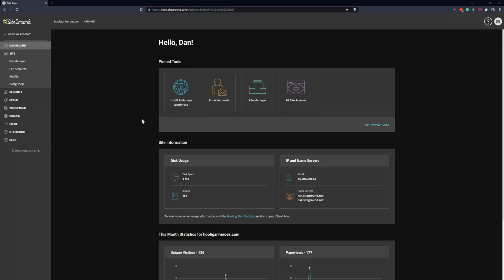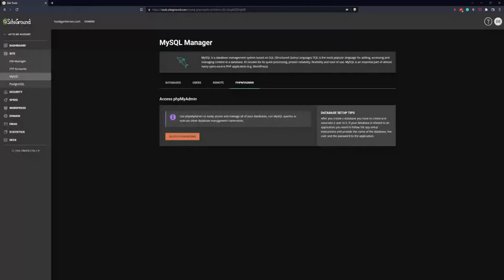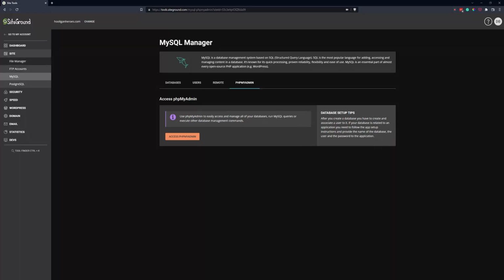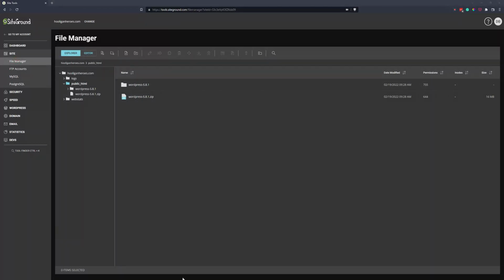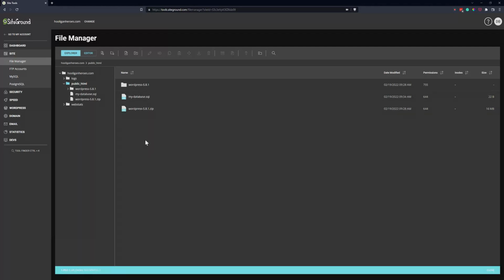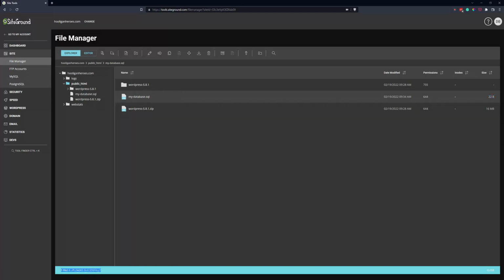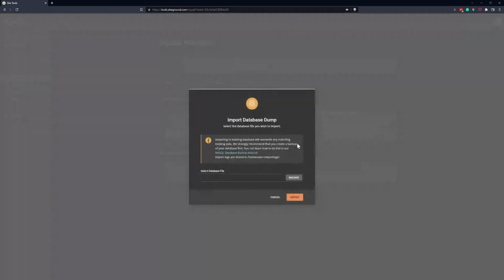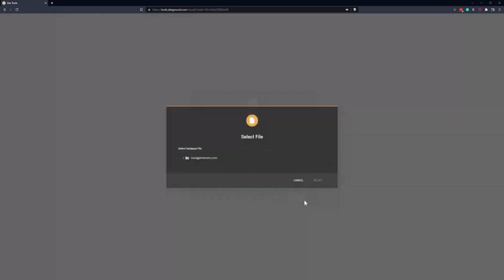Import HUGE Databases into SiteGround from Site Tools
SiteGround limits the max upload of a database file to 128MBs from their phpMyAdmin screen.

If you have a database that is larger than 128MBs, and you're using SiteGround hosting, this video will show you how to import your large database into SiteGround, without any special coding knowledge or software.

As long as you have your database file already downloaded to your computer and access to your web browser, you can use this method to import an oversized, bulky or big database into SiteGround with ease.

💬 Did you enjoy this video? Let us know all about it in the comment section below!

Hello and Welcome to Bocain Designs! - A web design company that specializes in WordPress and sales-focused Woocommerce stores! 📈

We’re a husband and wife team from upstate New York (Albany, NY) who are passionate about building websites for small businesses and helping them become successful online.
Our priority is making sure your website has the best possible user experience, which will lead to more customers and higher conversions for your business.
➡️ We offer WordPress and web services to small businesses, nonprofits, healthcare providers, and e-commerce web stores.

This channel has been created as a way to provide our clients, as well as anyone with a WordPress website, a way to learn more about being a good webmaster.
A lot of people pick up WordPress because it's free, or because a web design company or marketing agency told them that "you need to use WordPress" - and we agree.
➡️ But you can't be expected to use WordPress if you haven't been taught how to use it. If you're like most of us, you're busy.
So, subscribe to our Channel to get tips and tricks on all things web design in WordPress, and make sure to hit that bell icon to never miss a new video! 🔔

🖥 Visit us online! We're open to any questions or consultation.